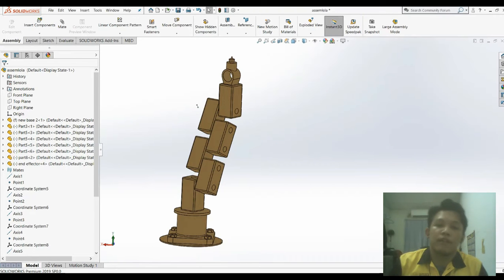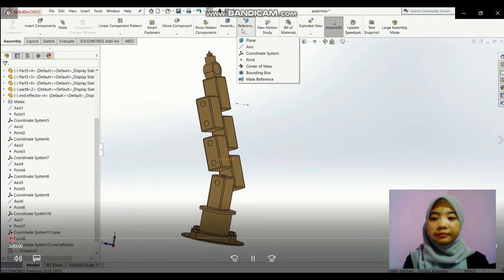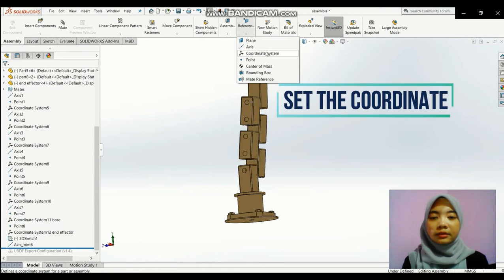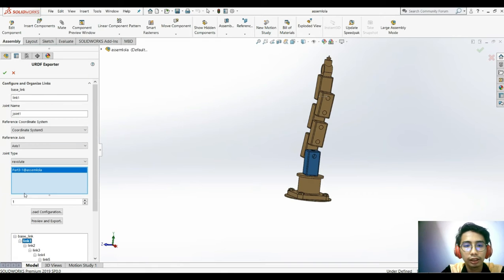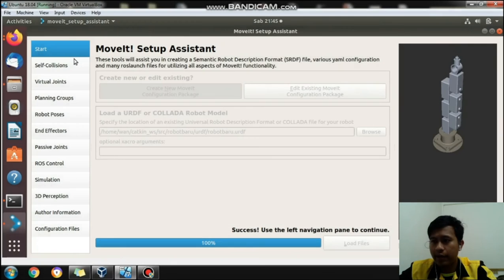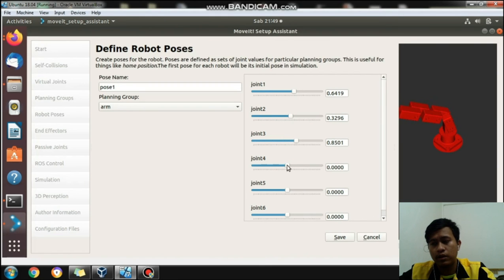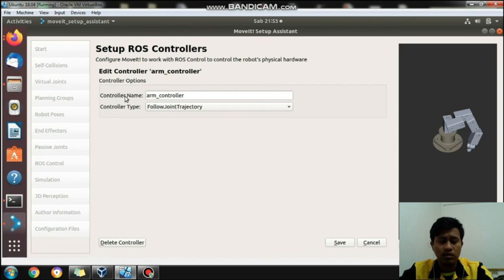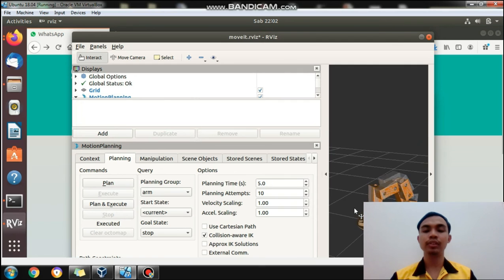GROUP 3 SEC 2 3D Design of 6 DOF Robot Arm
GROUP 3  SEC 2 3D Design of 6 DOF Robot Arm. The project task given from our lecture Dr Noorhamizah Binti Mohamed Nasir for learning how to design and develop 3D DESIGN OF 6DOF ROBOT ARM by using solidwork and ubuntu simulation software
Slide  link :